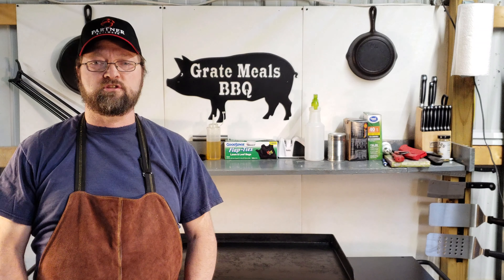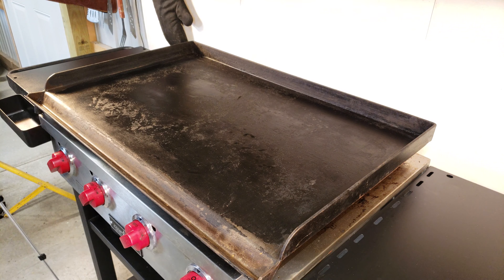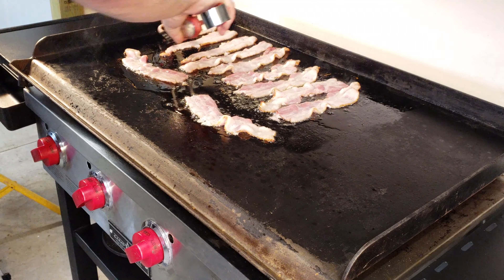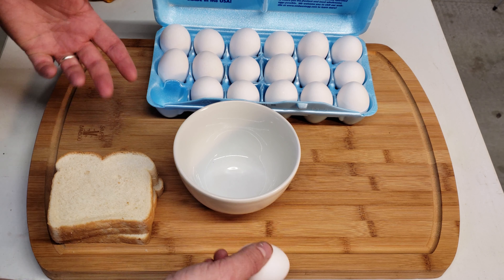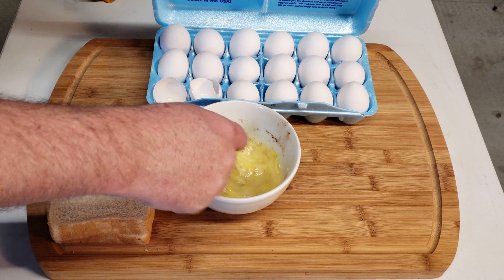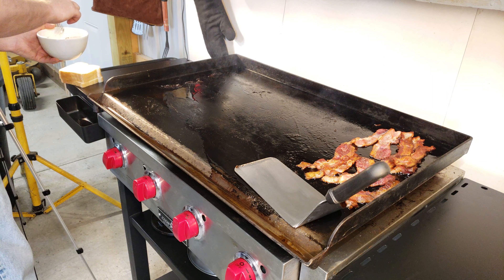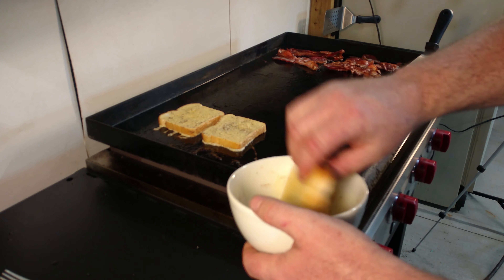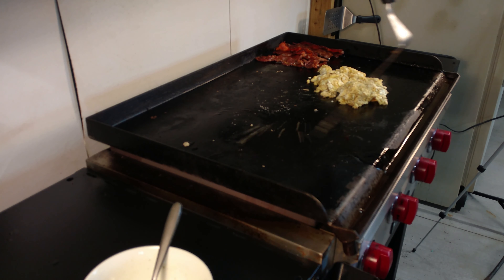Breakfast For Dinner on the Camp Chef Flat Top Griddle FTG600